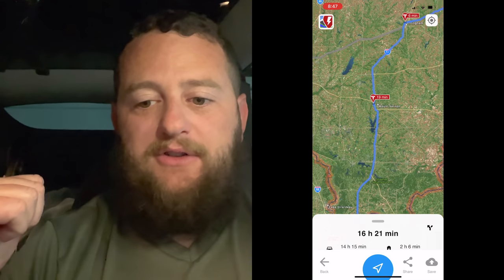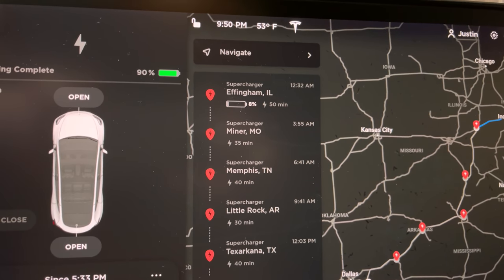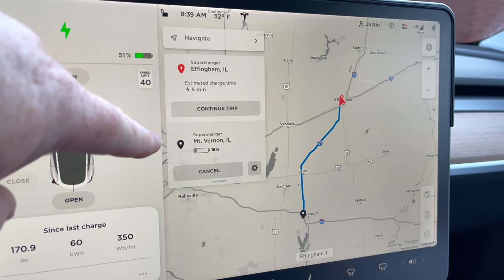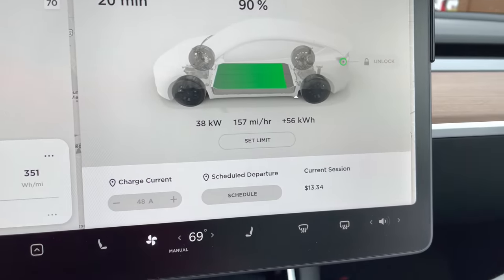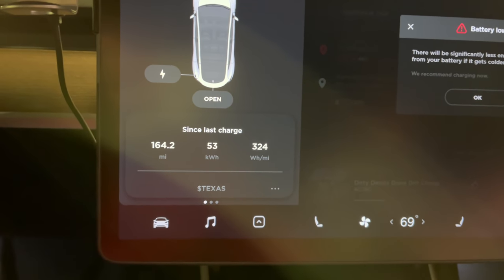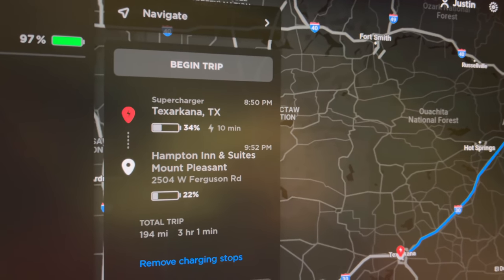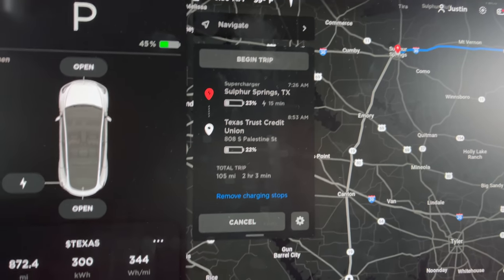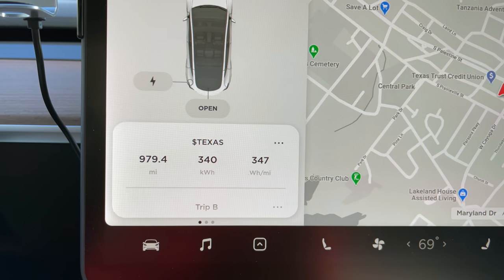Tesla Model Y Road Trip - 2,000 Miles Part 1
Taking the Tesla Model Y on a road trip is such a breeze. On this trip, we traveled all the way to a small town called Athens, Texas.

Unfortunately weather was not our friend on this trip, and our efficiency suffered accordingly. We ended up getting the worst efficiency in our Tesla Model Y that we have ever had.

This trip was nearly 1,000 miles to Texas, and will be followed up by part 2 for the return home.

Filming Equipment
128 GB Pro SD Card